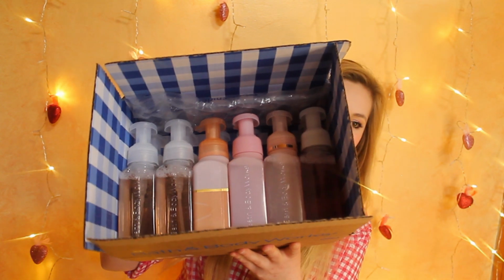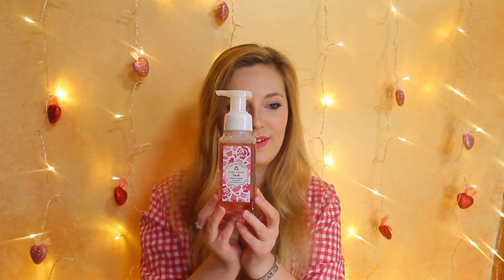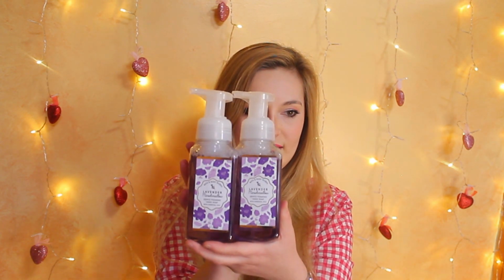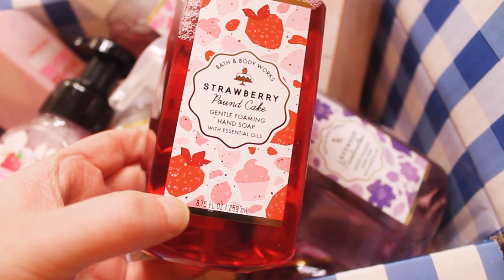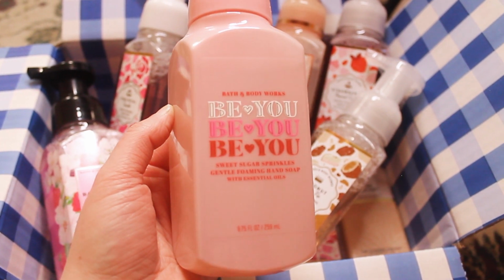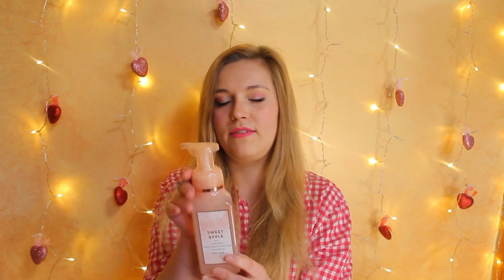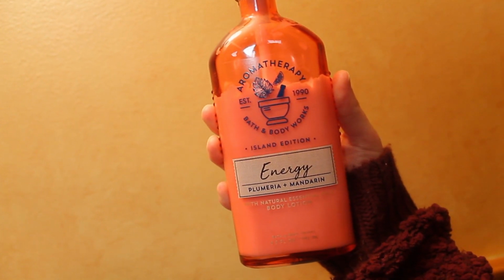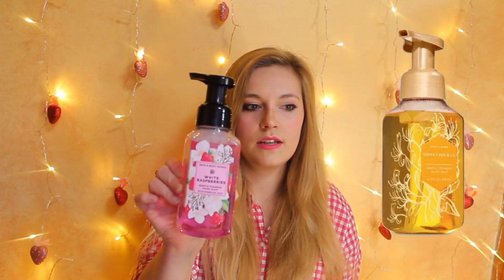BATH & BODY WORKS SOAPS: New 2021 Valentine's / Spring Hand Soaps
My Bath & Body Works Soaps came in the mail from when I bought them during the $3.95 sale! Find out which scents are the best for Valentine's Day this year during this hand soap unboxing!

🎵 All tunes on my channel is made by my boyfriend, Jose! Thanks Jose! 🎵